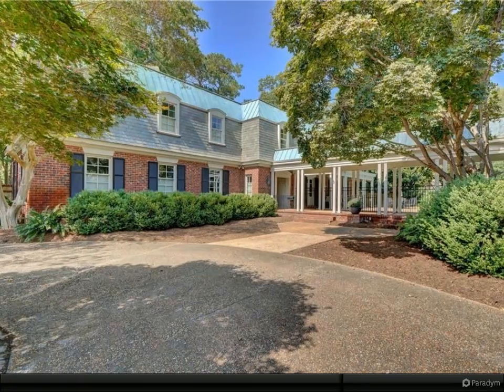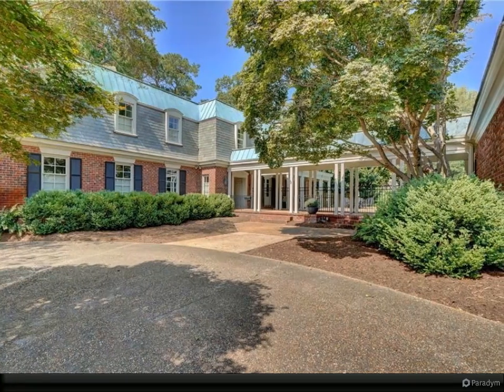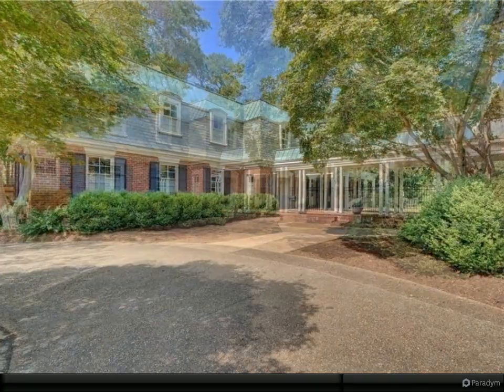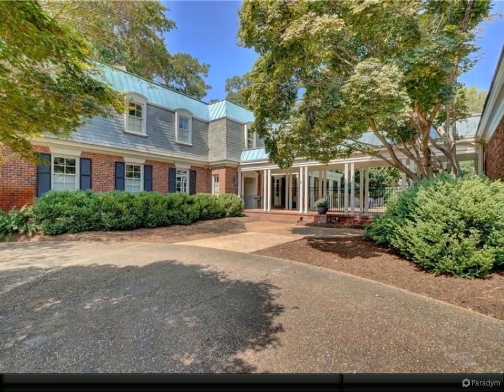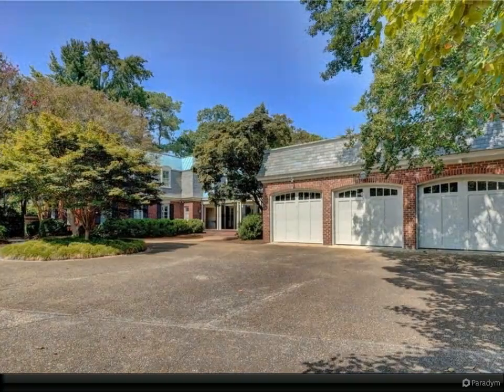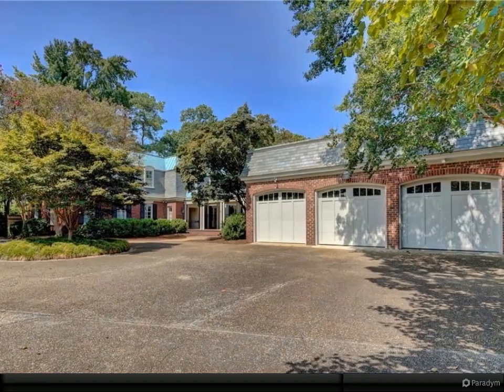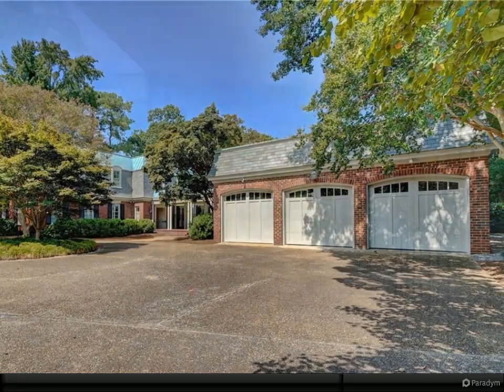Homes for Sale - 7327 Barberry Lane, Norfolk, VA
5 full bath, 1 half bath